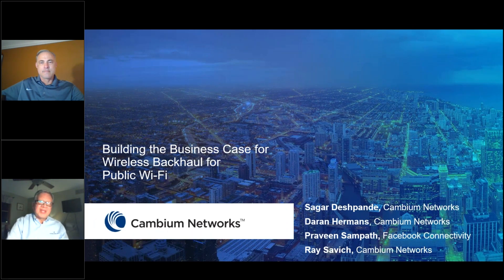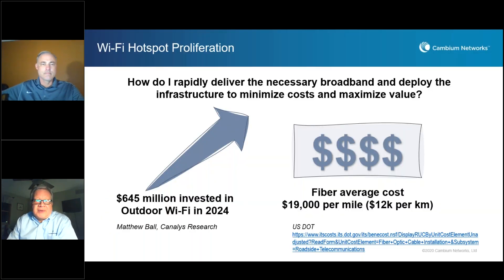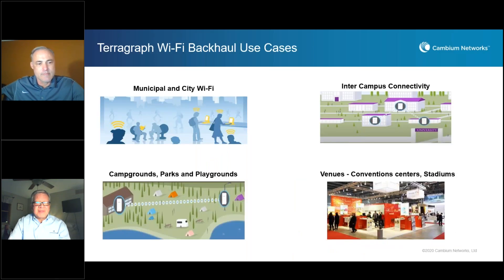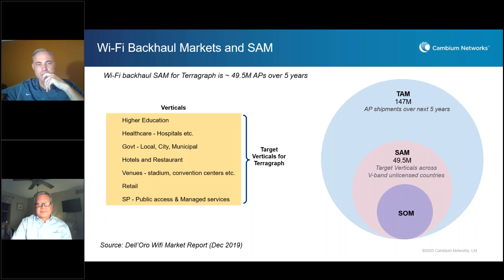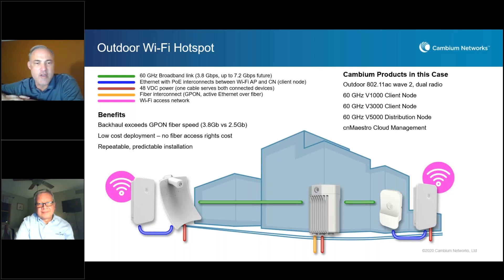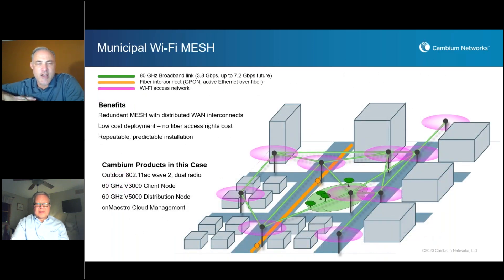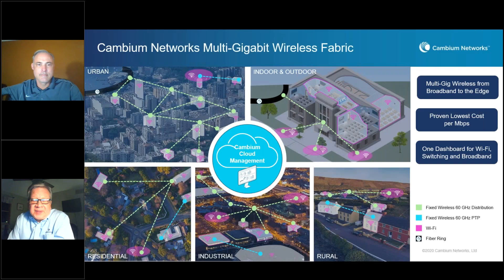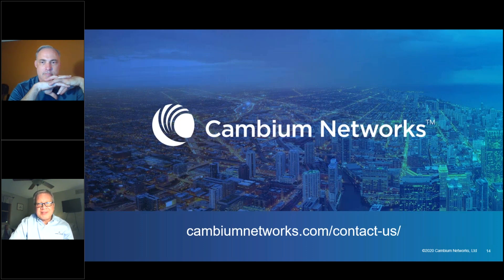Webinar: Building the Business Case for Wireless Backhaul for Public Wi Fi (Session 2)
Cambium Networks and Facebook Connectivity team up for this webinar to discuss the ROI for Wi-Fi backhaul.

Cambium Networks Delivers Breakthrough 60 GHz Fixed Wireless to Expand Access to Affordable, Multi-Gigabit Broadband